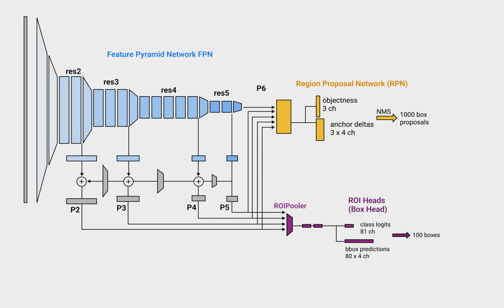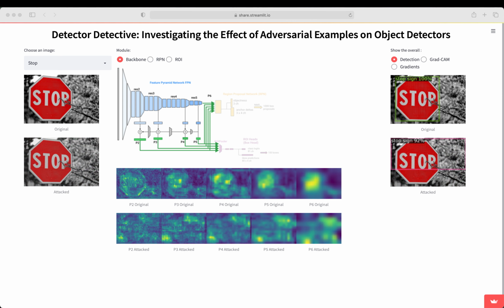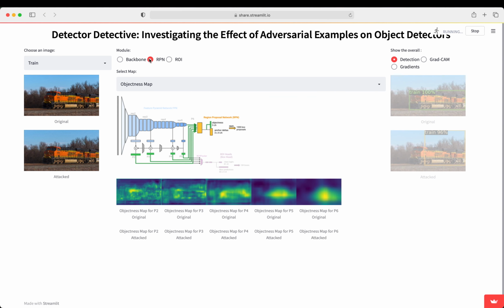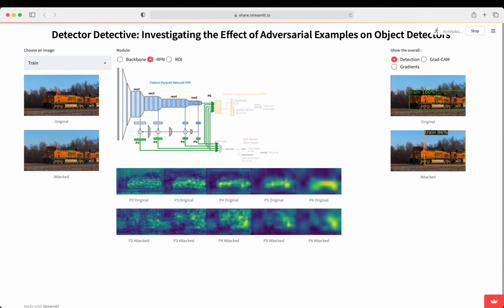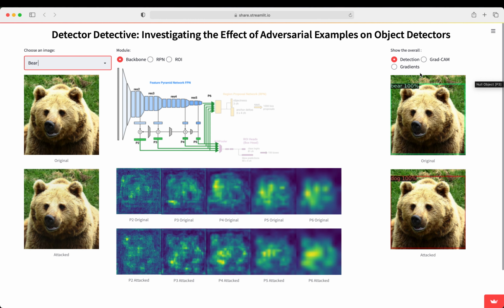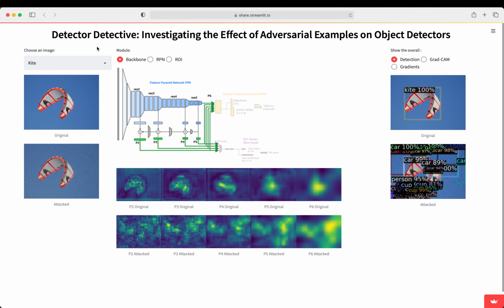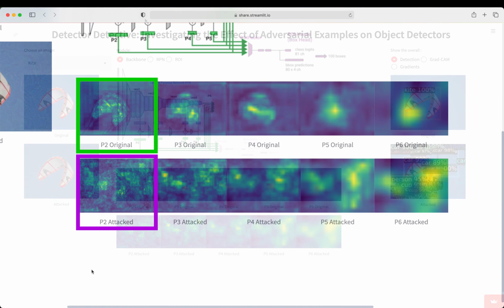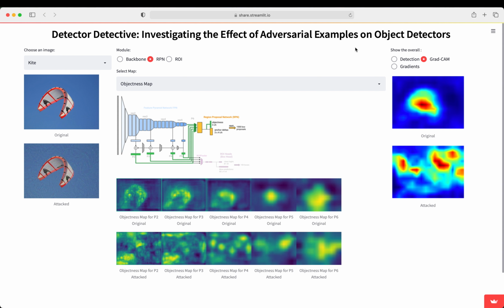DetectorDetective: Investigating the Effects of Adversarial Examples on Object | CVPR 2022 Demo